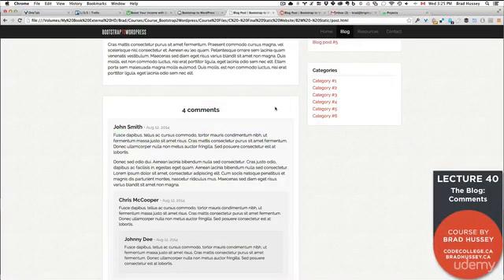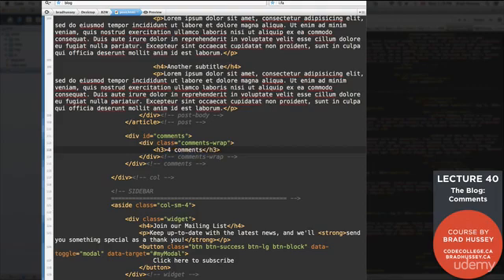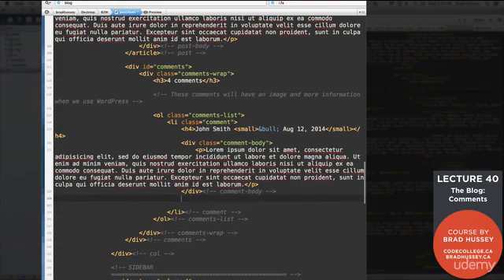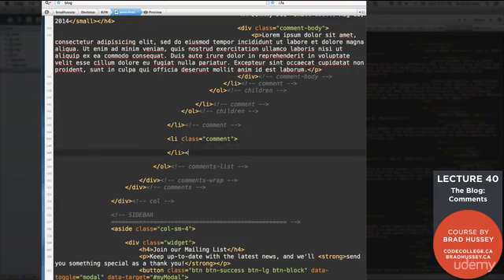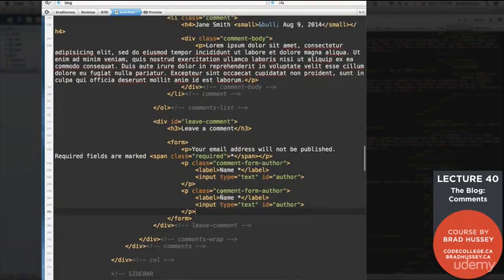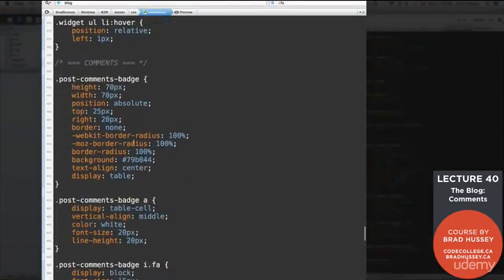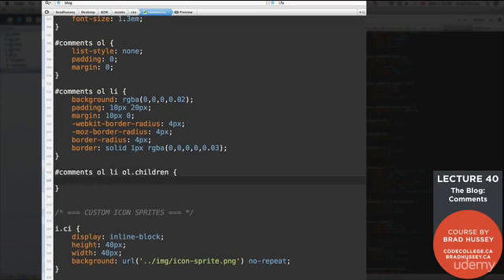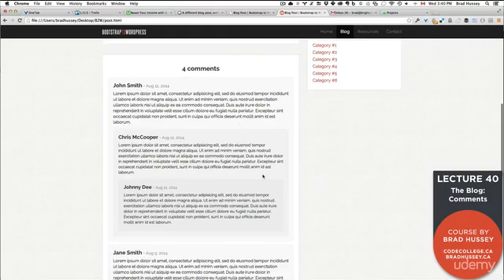Code the Comments Section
Learn to Code the Comments Section